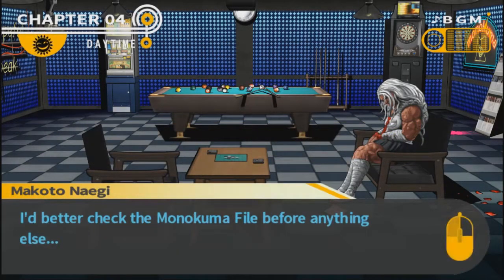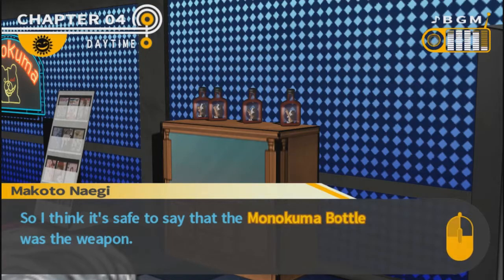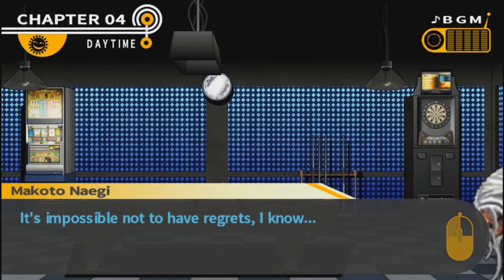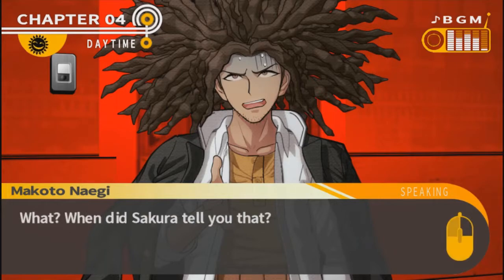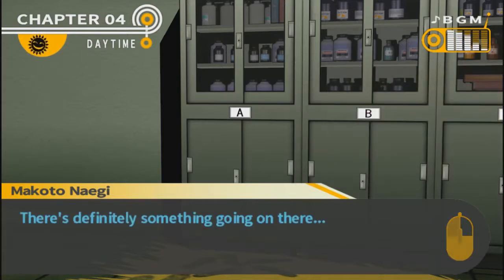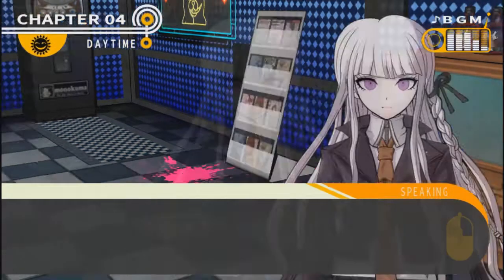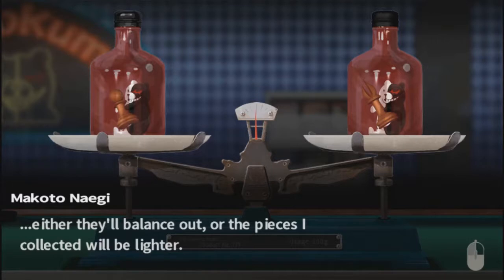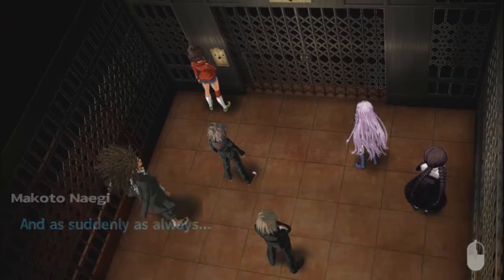Seeking Our Hope (Danganronpa Trigger Happy Havoc) || Part 23 || Investigation #4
Danganronpa (Japanese: ダンガンロンパ?) is a video game franchise created and developed by Spike Chunsoft (formerly Spike) for the PlayStation Portable, PlayStation Vita, PlayStation 4, iOS, Android, and home computers. The series currently consists of four main titles; three visual novel games, Danganronpa: Trigger Happy Havoc, Danganronpa 2: Goodbye Despair, and Danganronpa V3: Killing Harmony, and a spin-off adventure game, Danganronpa Another Episode: Ultra Despair Girls. Multiple smartphone titles, as well as various manga and novel adaptations and spin-off series, have also been released, and two anime television series, Danganronpa: The Animation and Danganronpa 3: The End of Hope's Peak High School, have been produced by Lerche. The games are published in North America and Europe by NIS America. The series' name is a compound of dangan (弾丸?, bullet) and ronpa (論破?, refute).